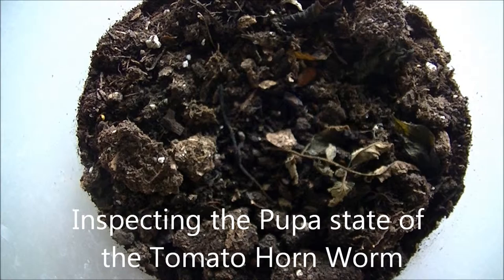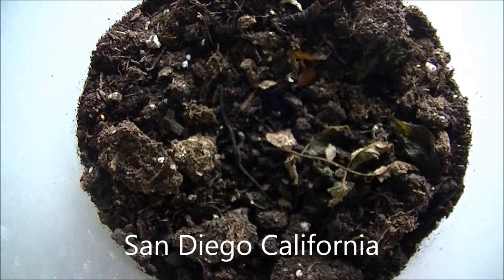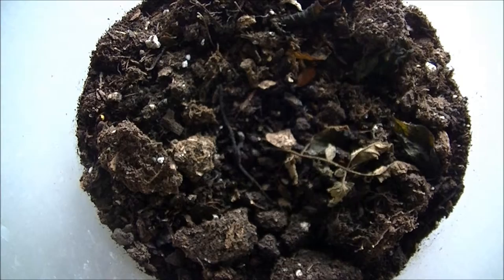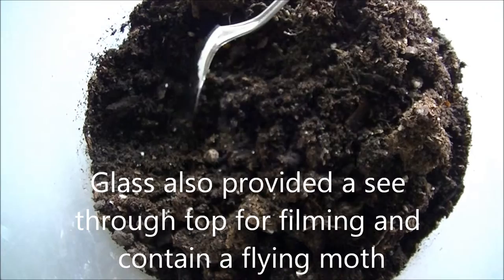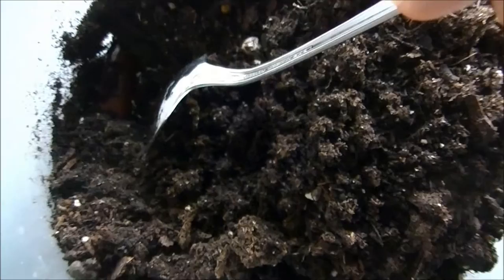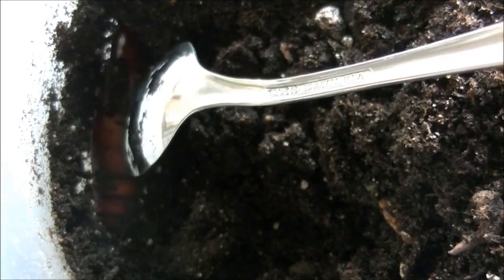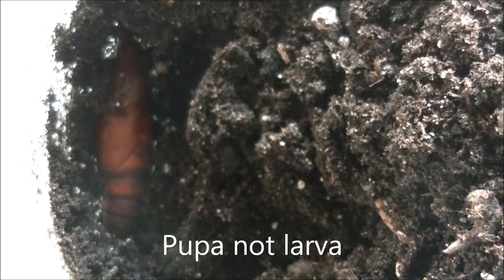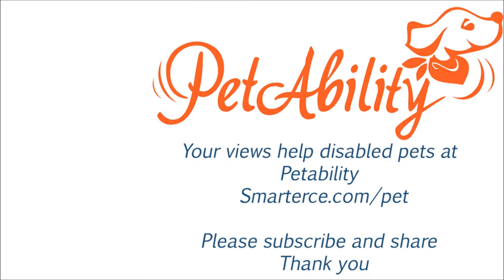Inspecting Hornworm Pupa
Hornworm went to ground 9 weeks ago. Typically they emerge two to four weeks later. Sometimes they will over winter if is is late in the year. Decided to check the viability before investing in the wait.
I inadvertently said larval stage a couple times. Technically this is the Pupa stage underground.